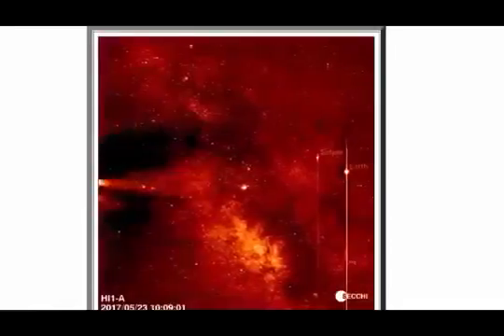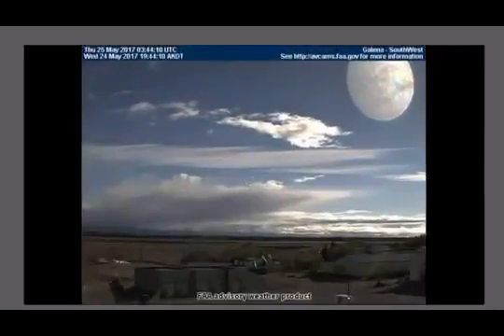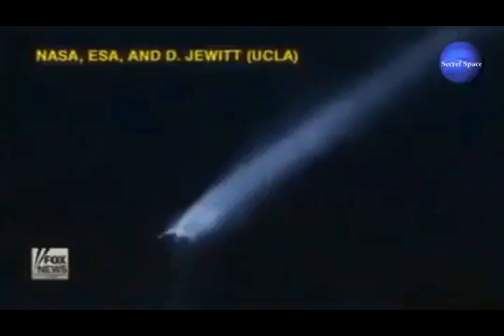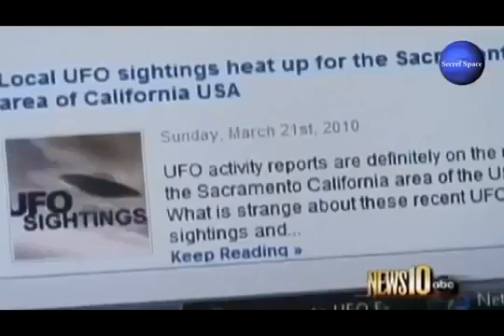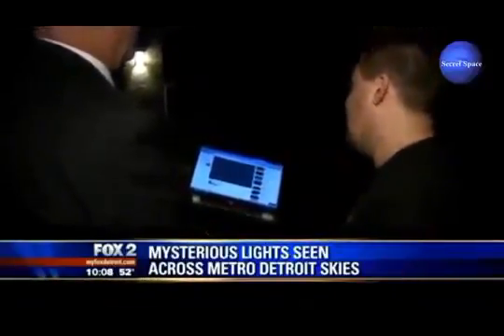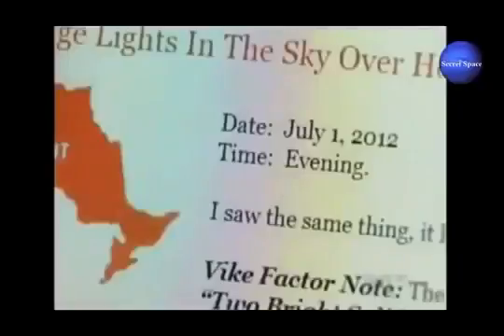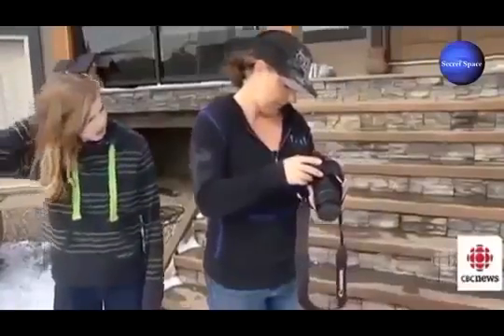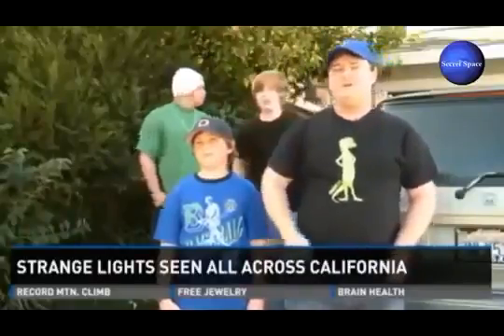Jupiter hit something, winged planet, Alert! Nibiru will destroy everything 2nd November 2017